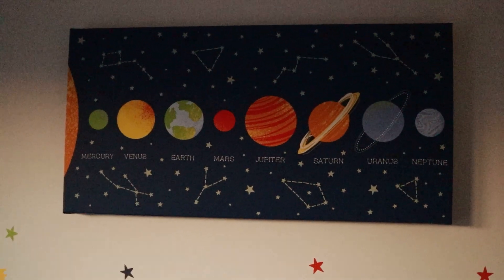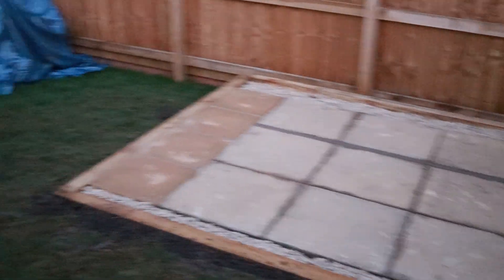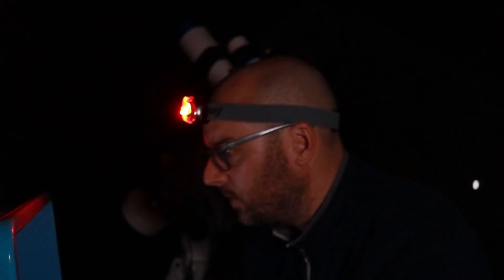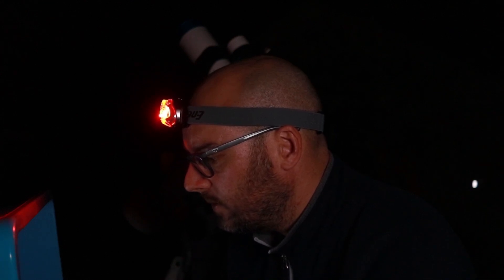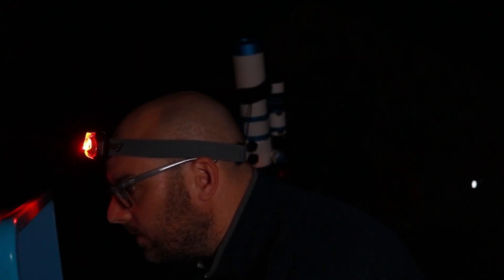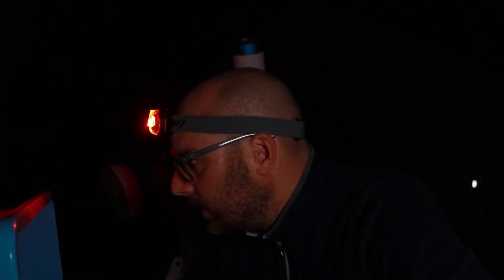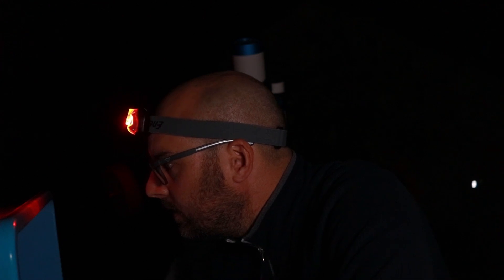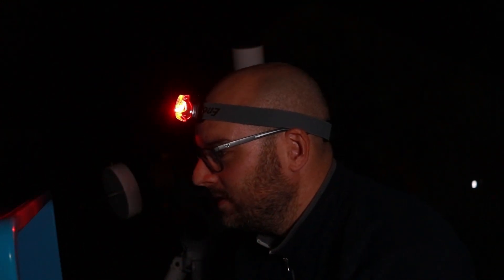The California Nebula from my Back Garden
Join me as I photograph the California Nebula from my back garden.

Image
3 Hours 30 Minutes
42 x 5 Minute Subframes
ISO 800
Bortle 5

Gear acquired with
Mount: Skywatcher HEQ5 Pro Rowan Belt Modded
Camera: Canon EOS 600D (Astromodified)
Light Pollution Filter: Optolong L-eNhance Dual 2"
Telescope: William Optics Zenithstar 73 APO Chromatic Refractor
Guidescope: Altair 50mm Starwave
Guide Camera: ZWO 120MM Mini

Software
Sharpcap (Polar Alignment)
AstroPhotography Tool
PHD2

Processing
DeepskyStacker